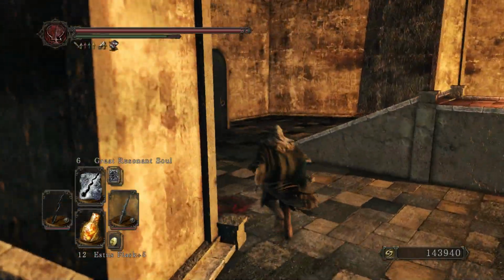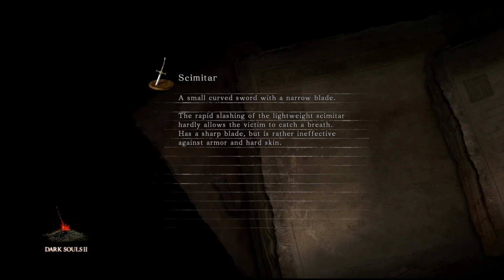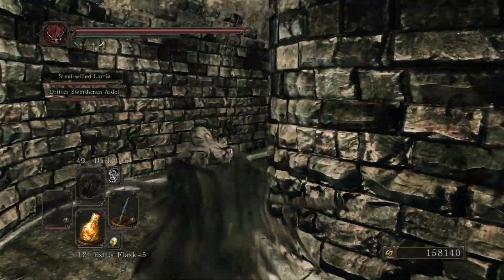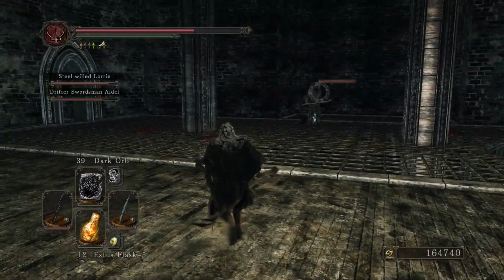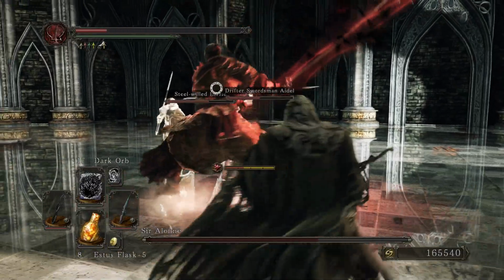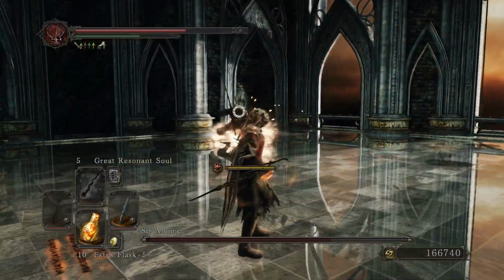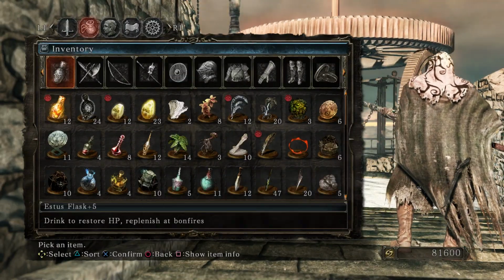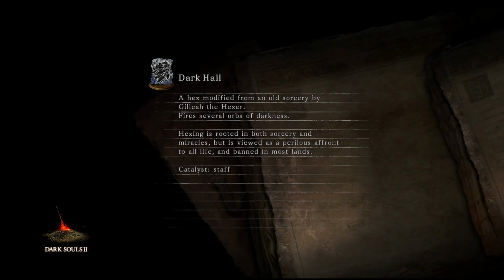Dark Souls 2 Scholar of the First Sin - Walkthrough Part 52: Sir Alonne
Prepare to die. again. Developed by From Software, Dark Souls 2 is the highly anticipated sequel to the punishing 2011 hit Dark Souls. The unique old-school action RPG experience captivated imaginations of gamers worldwide with incredible challenge and intense emotional reward. Dark Souls 2 brings the franchise's renowned difficulty and gripping gameplay to new levels with both single and multiplayer experiences.

All console recordings are on Elgato HD60 or using Xsplit on PC.